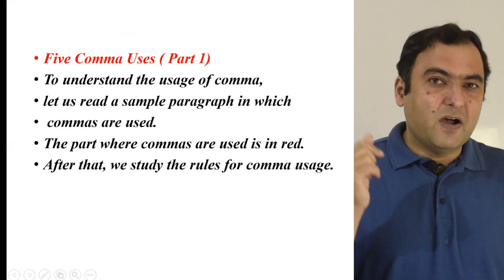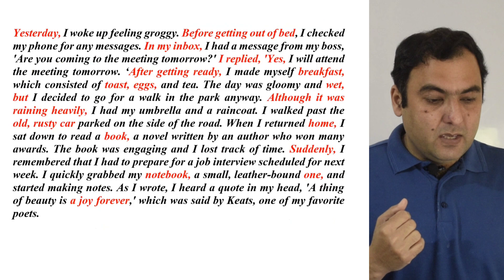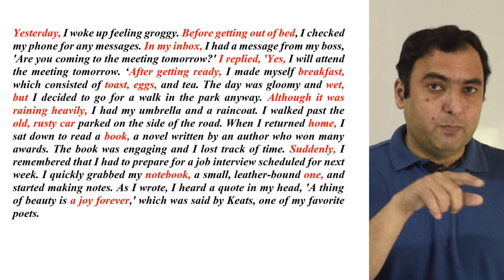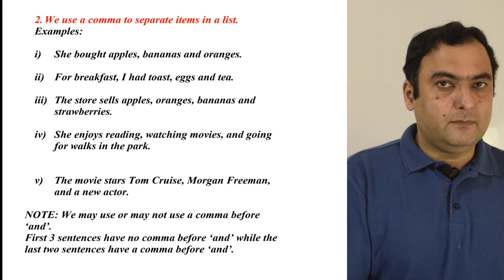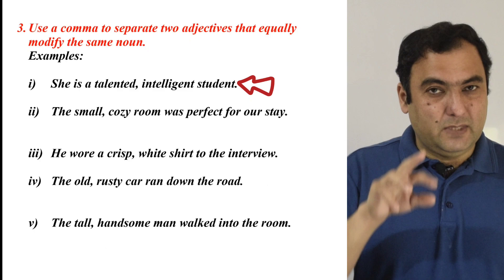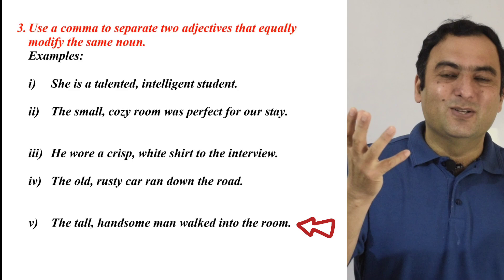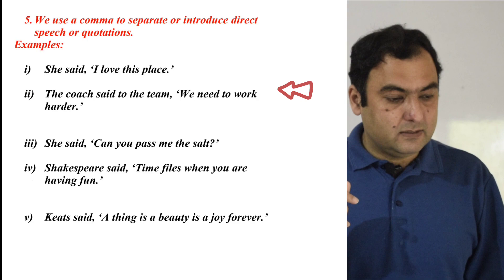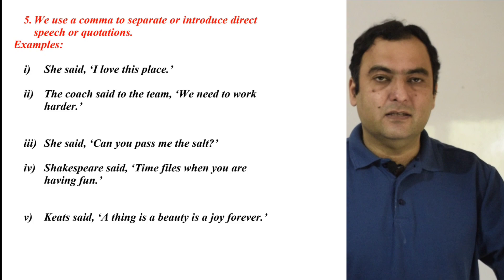Mastering Comma Usage: Tips and Examples for Clear Writing (Part 1)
In this video, we'll be discussing the proper use of commas to help you master this important punctuation mark and improve the clarity of your writing. Commas can be tricky, and using them incorrectly can cause confusion or change the meaning of a sentence. We'll provide you with helpful tips and examples to ensure you are using commas effectively in your writing. Whether you are a student, a professional, or just someone who wants to improve their writing skills, this video is for you! So, join us and let's dive into the world of commas together.